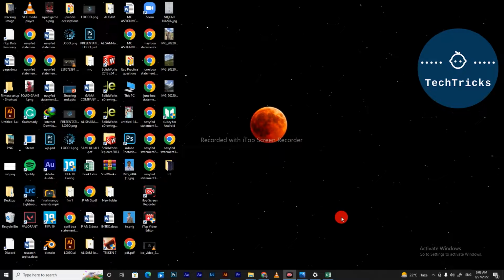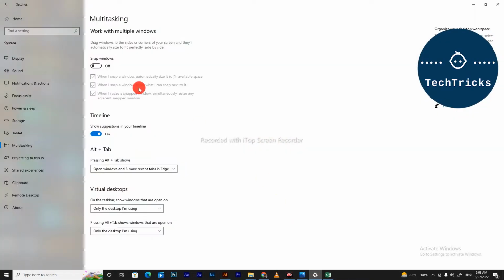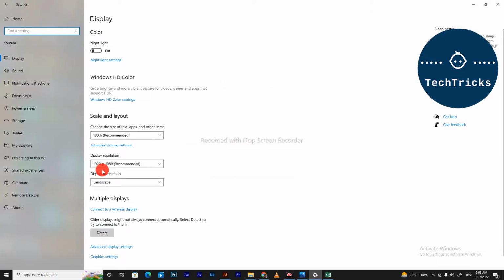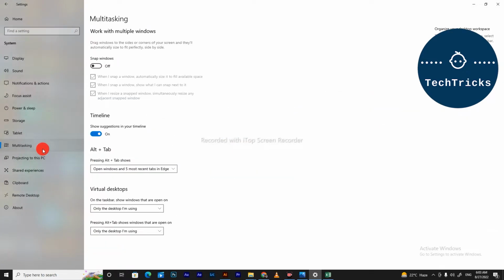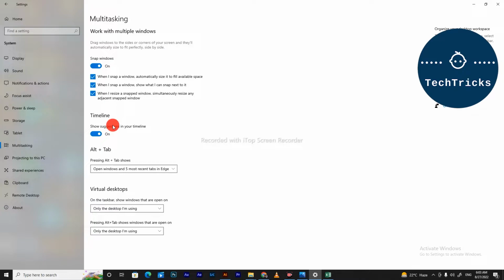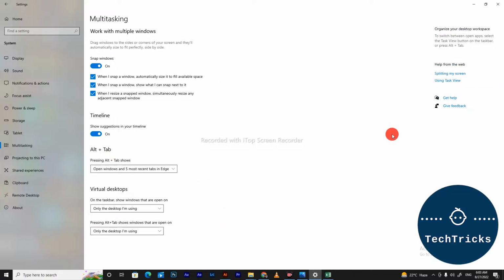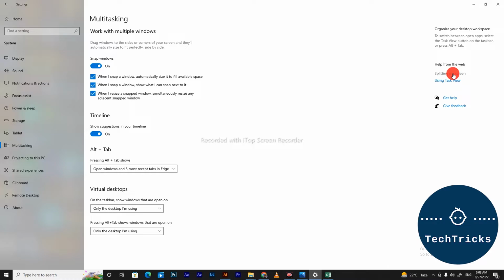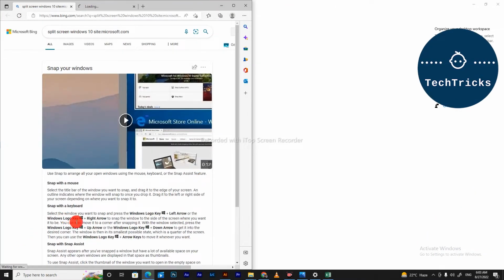[Windows] How to Split Screen In Windows 11 (Windows)